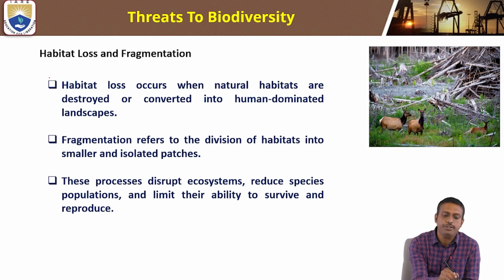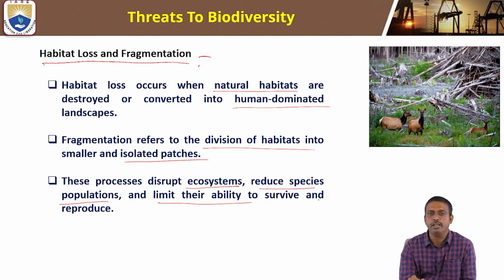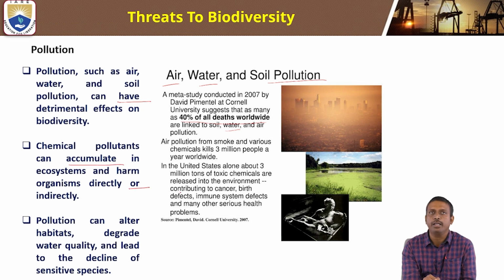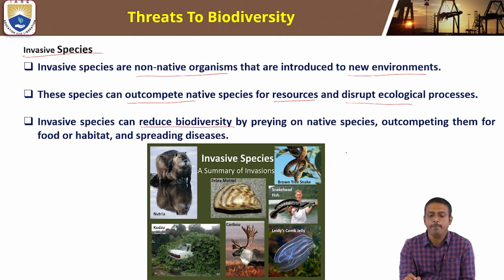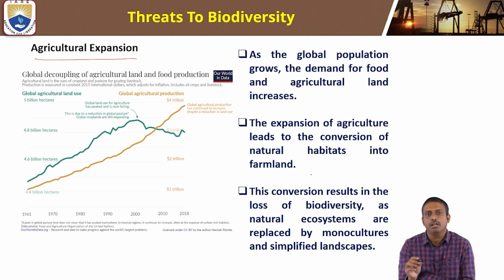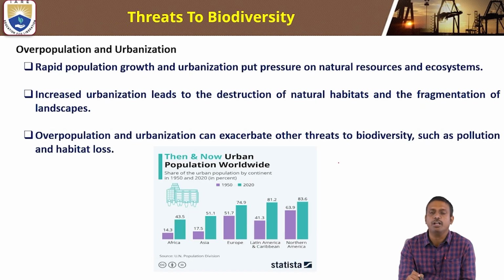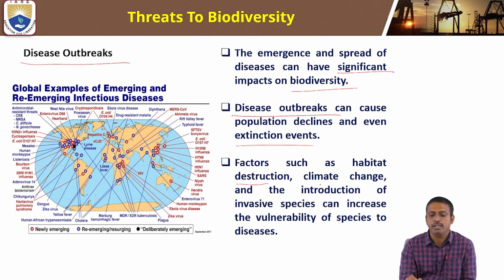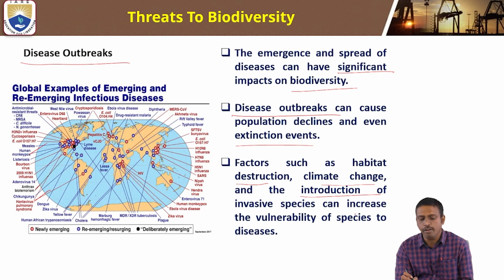Threats to Biodiversity by Mr. G Mahesh Kumar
Threats to Biodiversity by Mr. G Mahesh Kumar | IARE

Telangana, India.